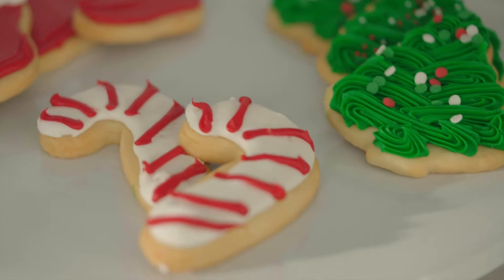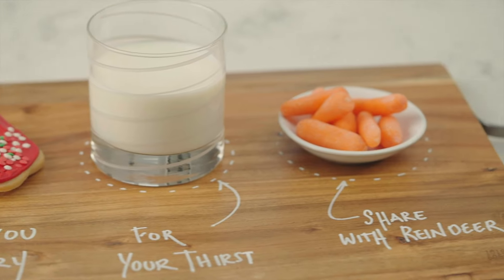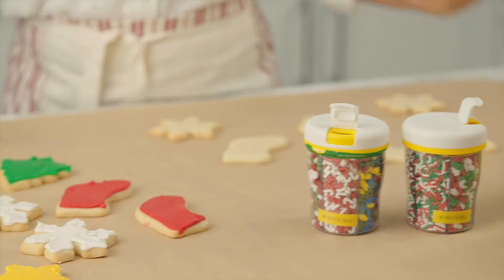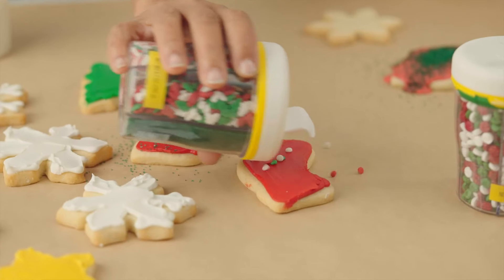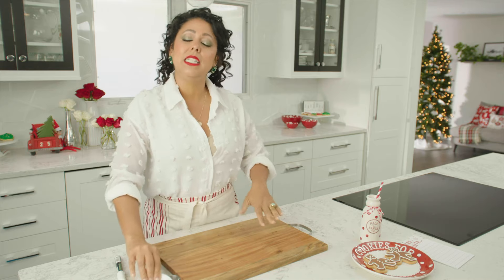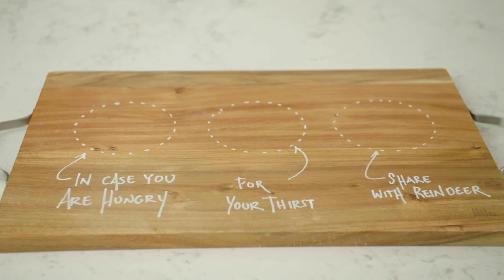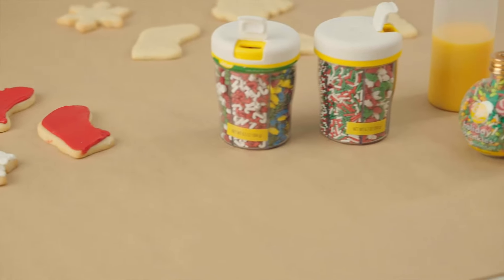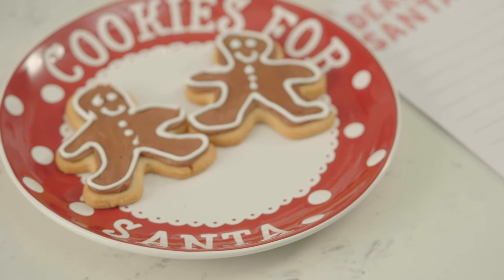How to Decorate Cookies for Santa on Christmas Eve Episode | Holiday How-To's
Does your family leave out cookies for Santa on Christmas Eve? Discover a cute new way to leave Christmas treats for Santa and his reindeer on this episode of Holiday How-To's with lifestyle expert Evette Rios. She's learned a thing or two about baking with kids over the years, so she'll share helpful tips on minimizing mess and keeping the kids interested. Plus, you can watch the exact cookie cutters, sprinkles, and boards as you watch on HSTV.com. That Dear Santa cookie plate, milk jug, and notepad set is calling your name!

HSTV celebrates what delights you. Stream shows, shop the products you see, and smile at all the ways you're enhancing your lifestyle. Watch now on HSTV.com.

0:00 Introduction to Christmas Milk and Cookies for Santa with Evette Rios
0:33 Tip #1: Bake cookies ahead of time and create assembly line
0:58 Tip #2: Utilize craft paper to contain the mess
1:27 Tip #3: Have an assortment of sprinkles
1:36 Leave cookies out for Santa
1:54 Creating reindeer snacks and displaying on cutting board
2:49 Shop